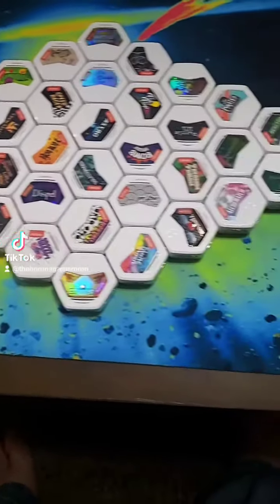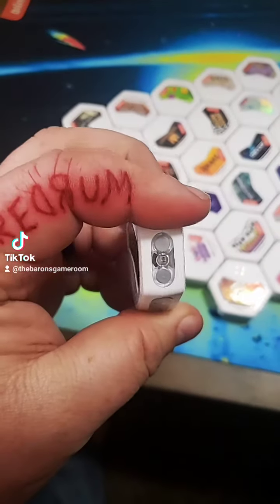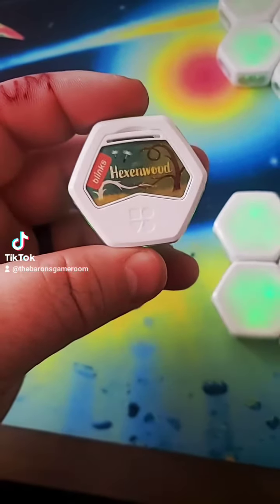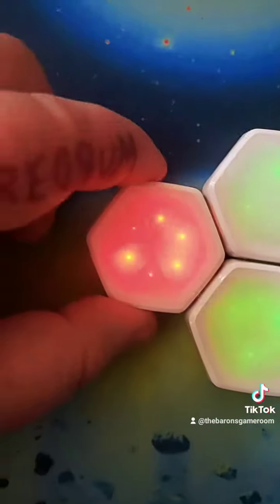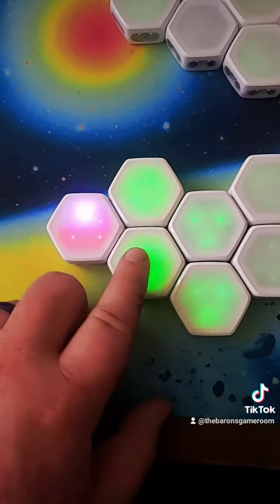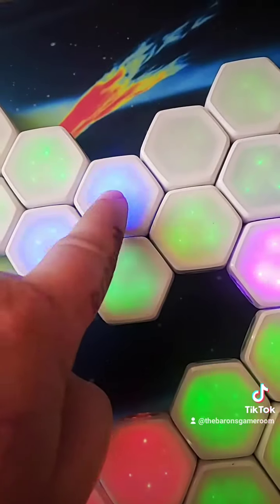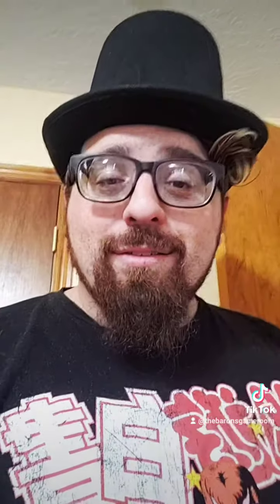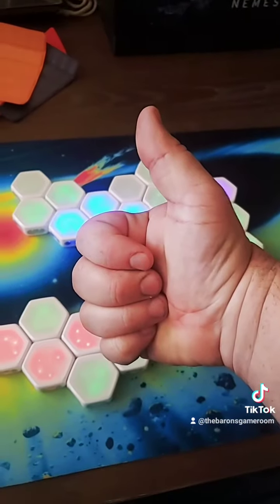The Baron Talks About "Hexenwood"! (BLINKSmas)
The Baron kicks off this year's BLINKSmas by talking about Hexenwood!